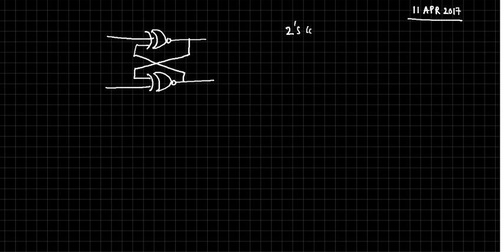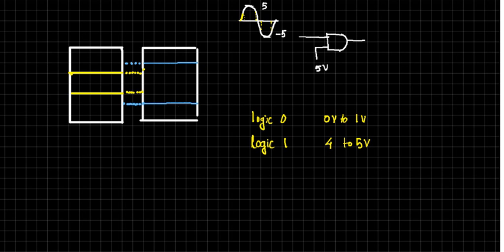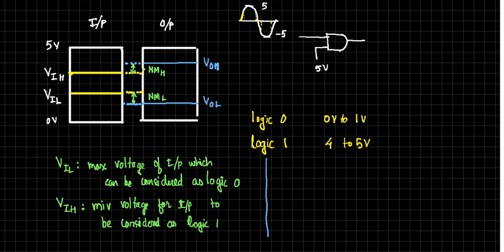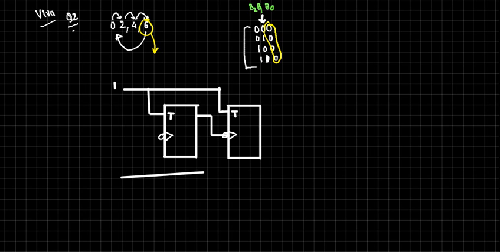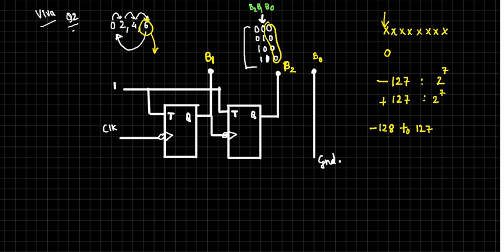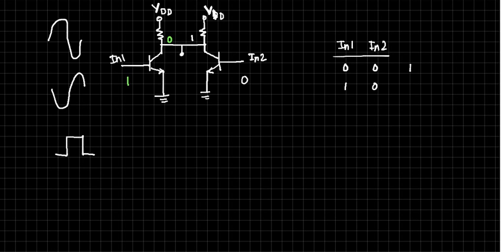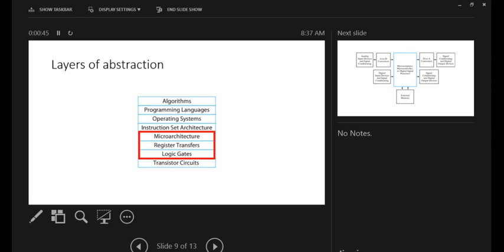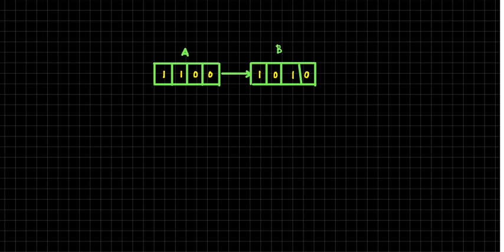Lecture_28_Lab_Exam_Question_Discussion_SISO_Shift_Register_Verilog.wmv